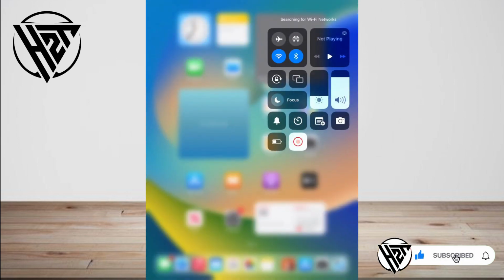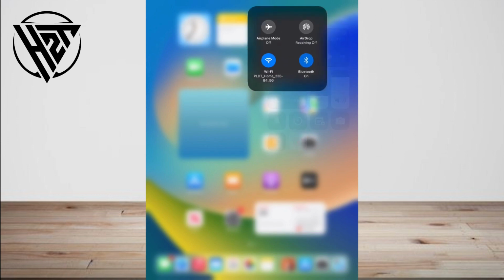How To Transfer Files to and from Your iPad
In This Tutorial, You'll learn "How To Transfer Files to and from Your iPad". Here in the "How To Transfer Files to and from Your iPad" Tutorial , We'll show you everything you need to know to easily move files between your iPad and other devices. Understand the different methods available for transferring files to and from your iPad, including using iCloud Drive, AirDrop, and iTunes.